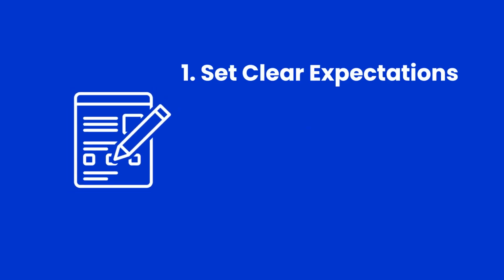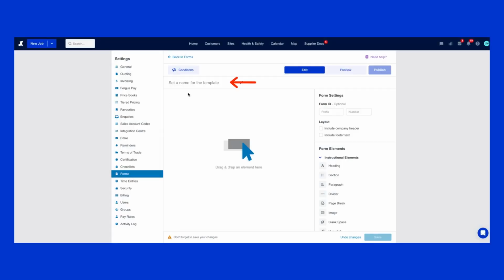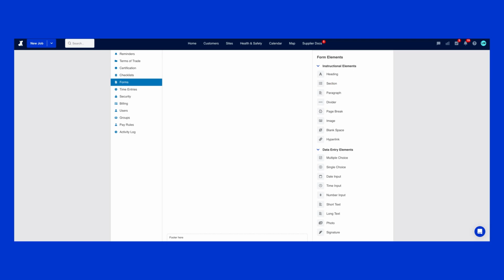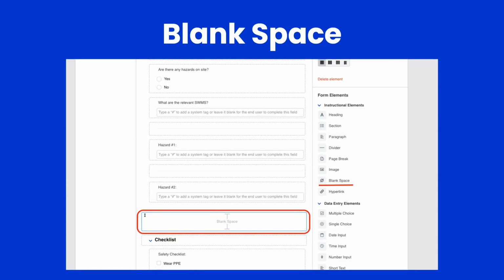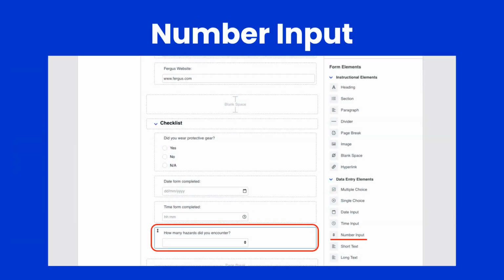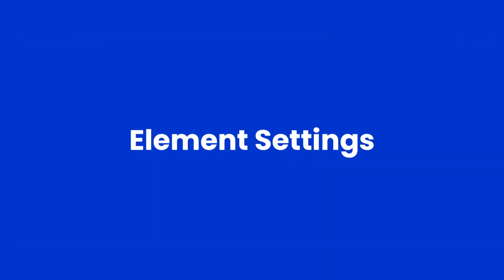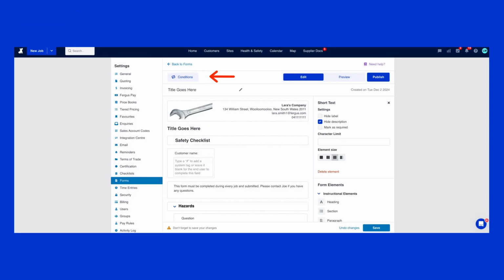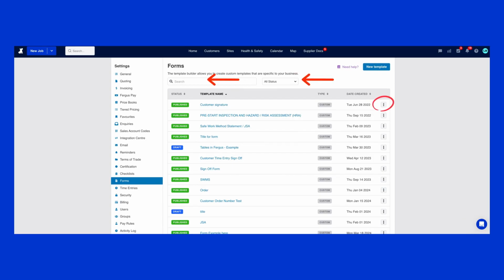Create Forms in Fergus | Complete Forms On The Go!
How to create forms in Fergus so you and your team can complete them on the go!

Forms are a powerful tool for streamlining internal and external processes, setting clear expectations for your staff and customers. Whether in the field or on the go, Forms can be completed on web or mobile, ensuring consistency and efficiency.

Beyond organisation, Forms help maintain accountability by allowing you to assign staff members and set reminders, ensuring every job meets your business’s high standards. Stay on top of tasks and deliver exceptional service with ease!